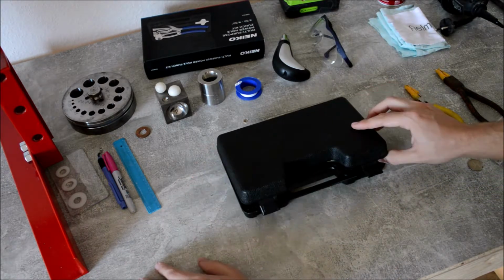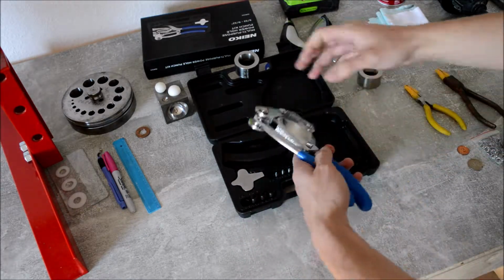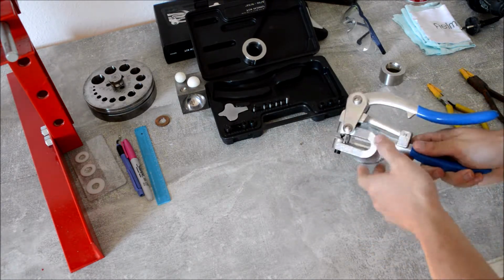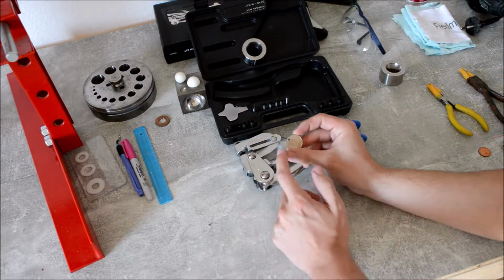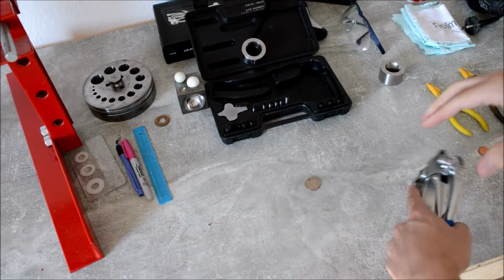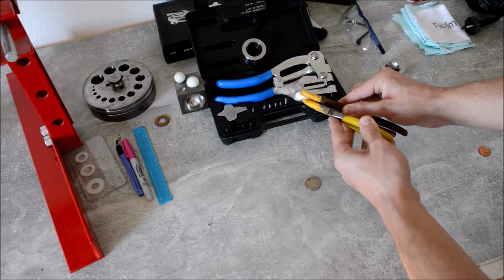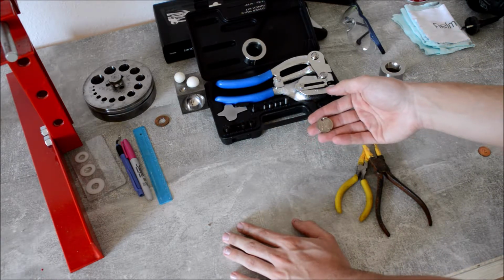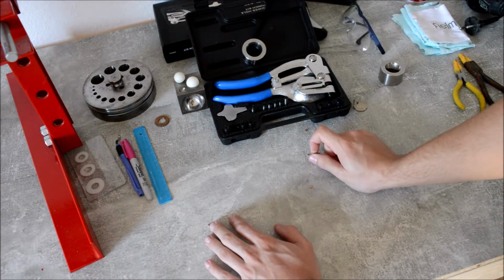Neiko multi-purpose power hole punch kit review by CoinRingFactorySaar for making pendants / charms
In this video I will show you which tool I use to make pendants. I really like the punch kit because it is great fun to use it.